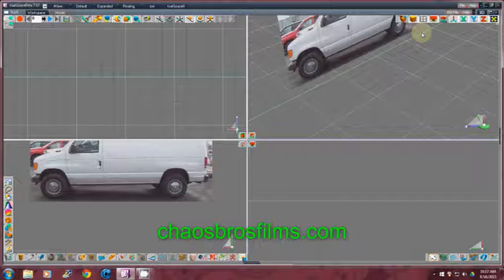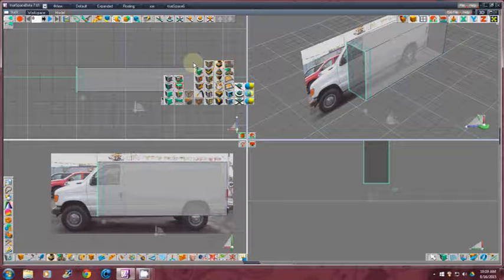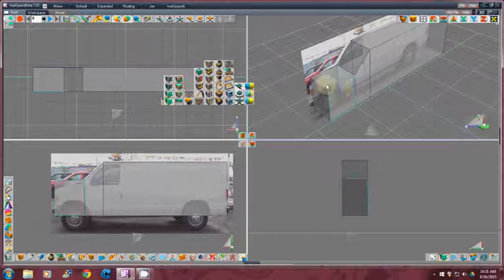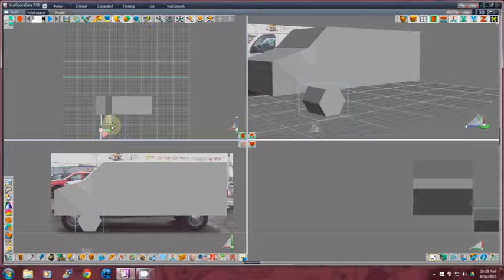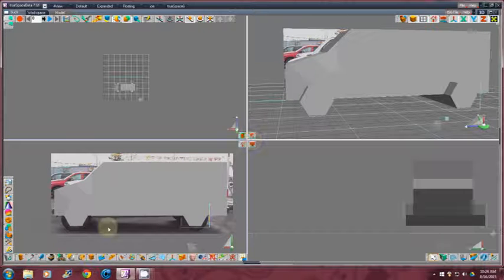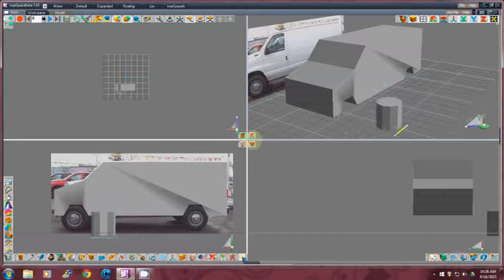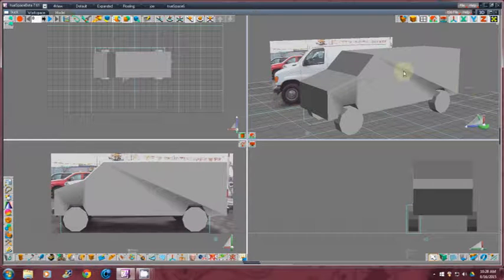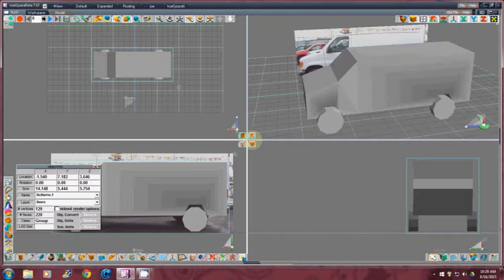LowPolyVan in truespace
how to model a low poly van in truespace 3d